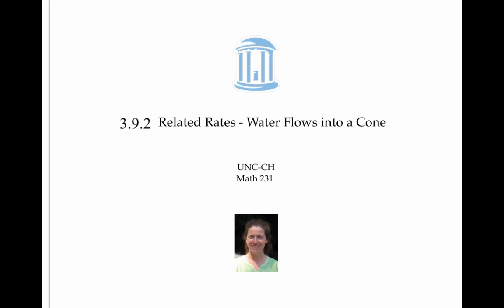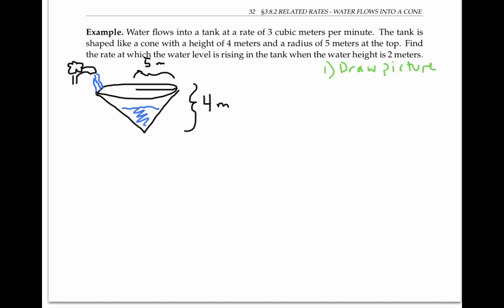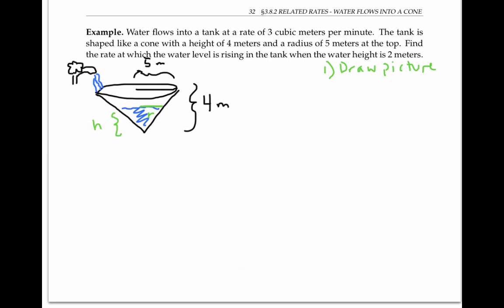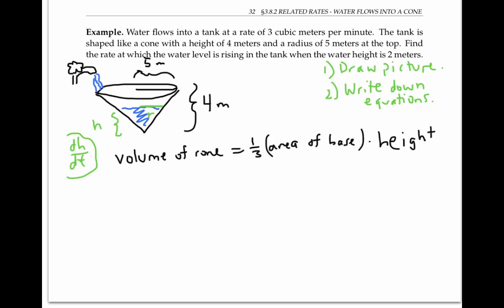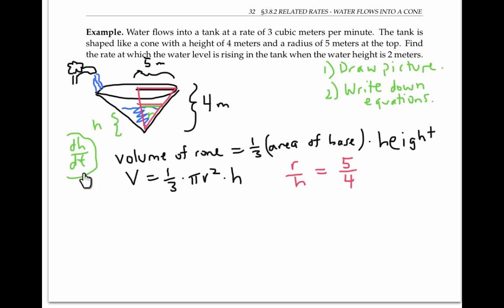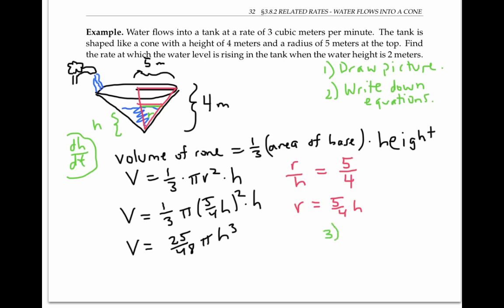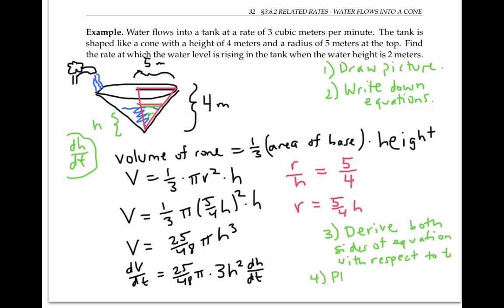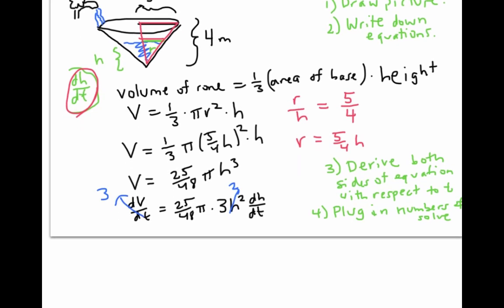Related Rates - Volume and Flow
A related rates problem involving water flowing into a cone-shaped tank.  Calculus 1.